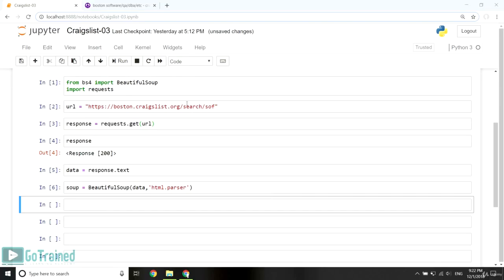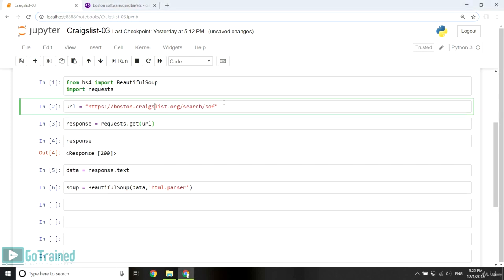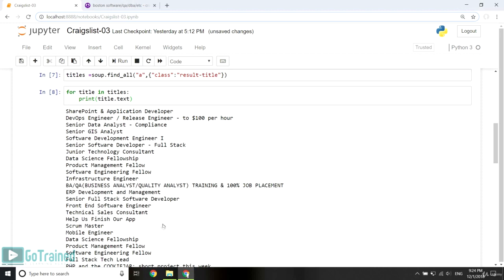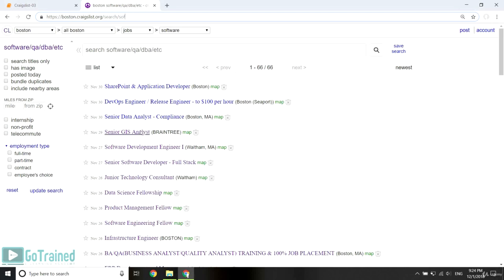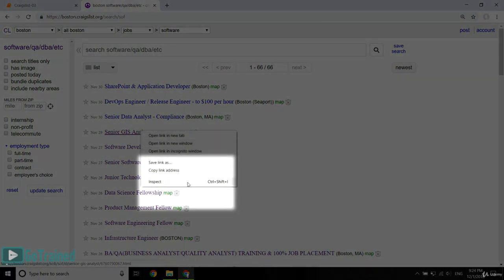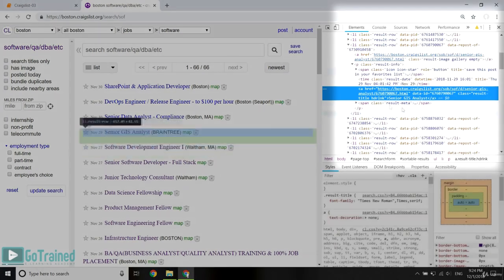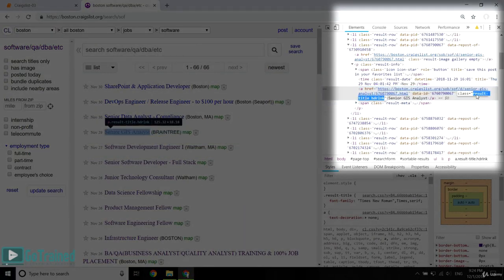Web Scraping with Python BeautifulSoup & Requests | Web Scraping Craigslist Titles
Welcome to our Web Scraping with Python series! In this video, we'll show you how to scrape Craigslist titles using Python, BeautifulSoup, and Requests. Craigslist is a popular classified ads website, and learning how to extract data from it can be a valuable skill. Whether you're a beginner or looking to refine your web scraping skills, this tutorial will guide you through the process of scraping Craigslist titles.

🔗 Web Scraping with Python Course Playlist: [Link to Your Playlist or Video Series]

Topics Covered:

Introduction to Web Scraping Craigslist Titles
Making HTTP Requests to Craigslist
Parsing Craigslist HTML with BeautifulSoup
Extracting Title Data
Handling Pagination for Multiple Pages
Saving the Extracted Data to a File
Best Practices for Web Scraping
You'll become proficient in scraping Craigslist titles in no time!

🔔 Timestamps:
00:00 - Introduction
02:15 - Making HTTP Requests to Craigslist
04:30 - Parsing Craigslist HTML with BeautifulSoup
08:00 - Extracting Title Data
11:30 - Handling Pagination
14:20 - Saving Data to a File
17:00 - Best Practices